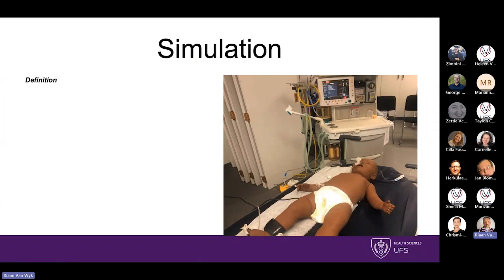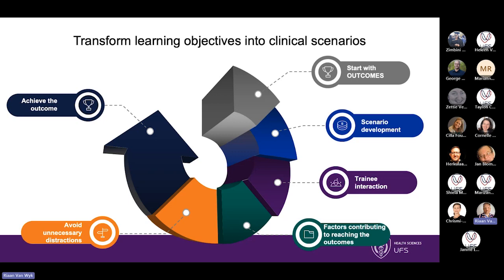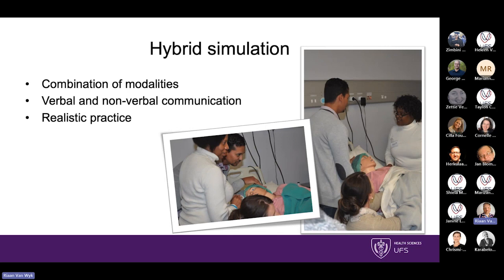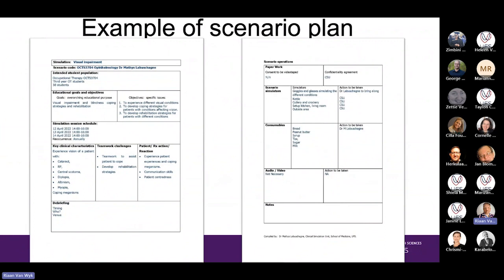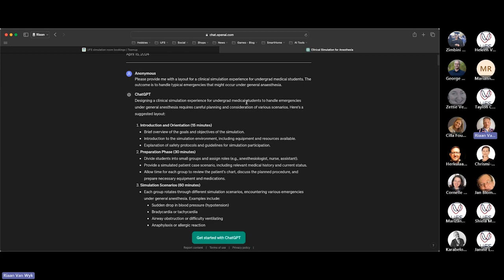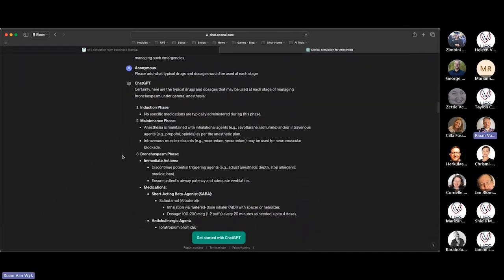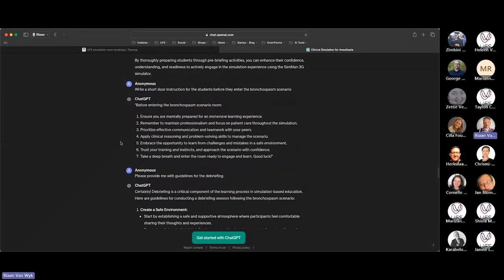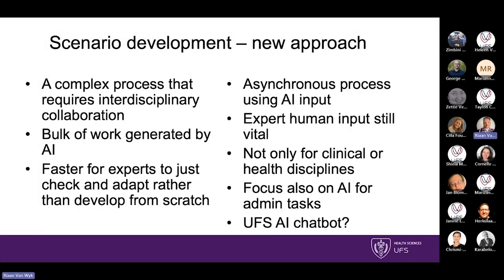AI Wayfinder Seminar Series: AI as a support tool for (clinical) simulation-based teaching/learning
Dr Riaan van Wyk from the Clinical Simulation and Skills Unit at Health Sciences (UFS) talks about how AI is used behind the scenes to help develop simulation experiences. Learn more about how to use AI as a tool to support your teaching and learning across disciplines.